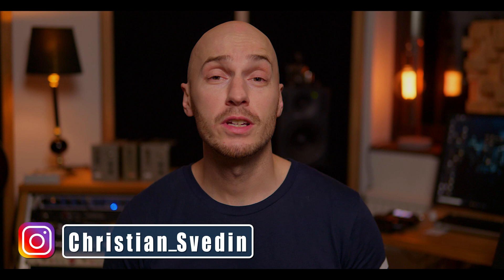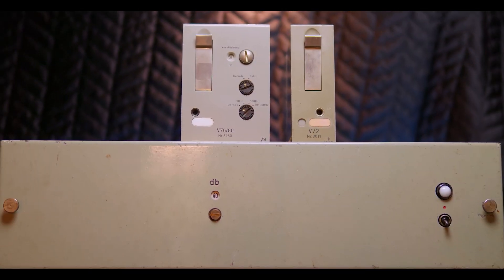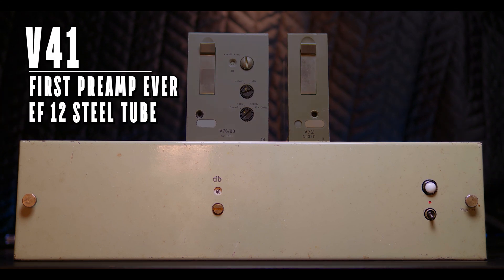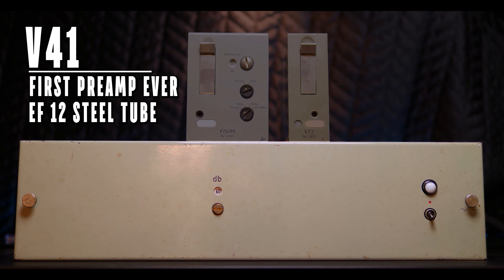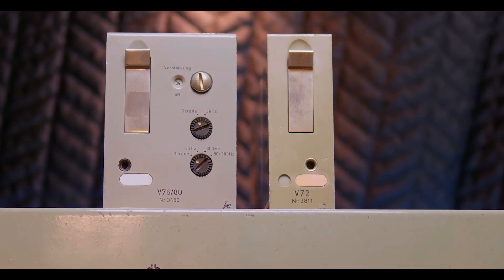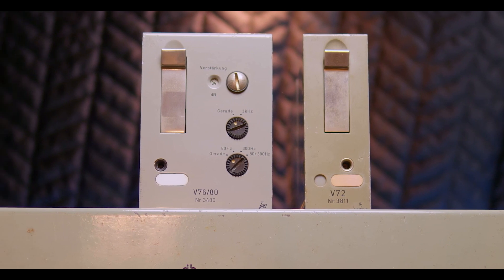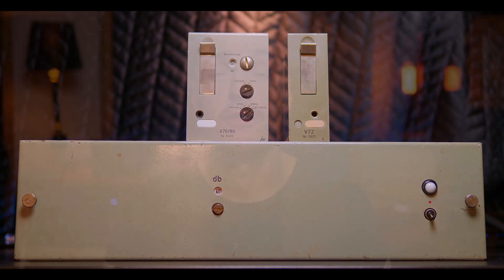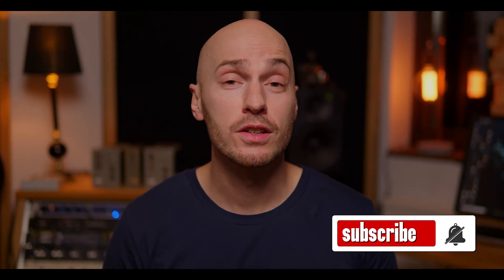V41｜ The FIRST PREAMP ever made!!! ｜ V41 vs V76 & V72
V41 is actually the first preamp to ever be put into production. It was followed by the V72 in the early 50's and then by the "Rolls Royce" of tube preamps; the V76.

00:00 Introduction
00:45 Preamp Information
01:43 Test Information
02:30 V41 vs V76
03:56 V72 vs V76
05:22 Thoughts &  Conclusion